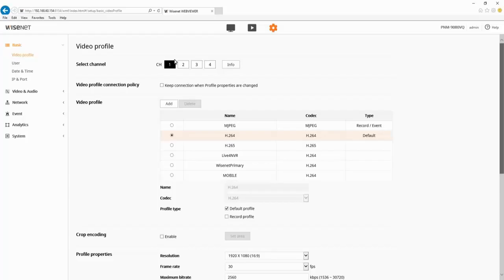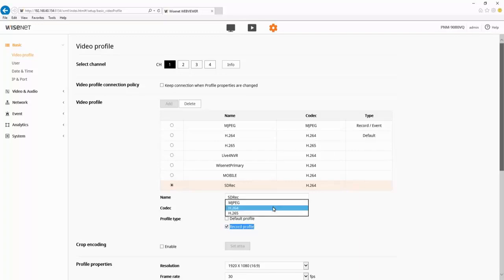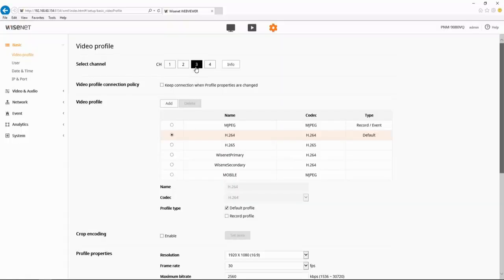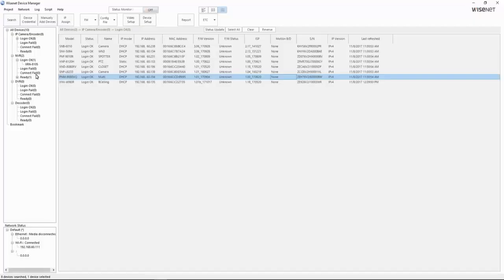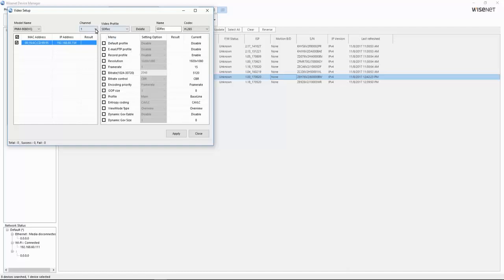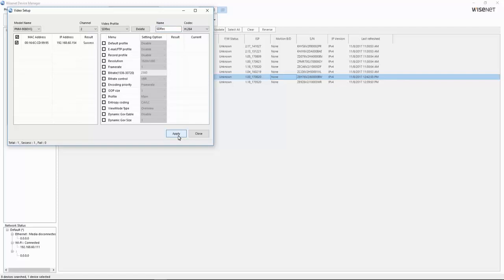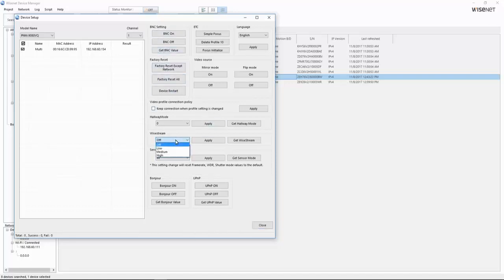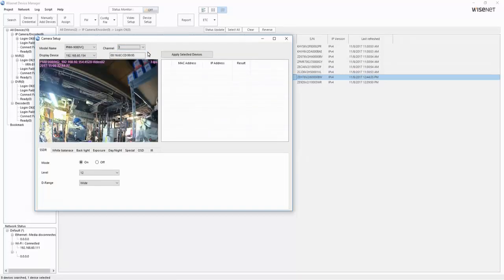Hanwha Techwin Wisenet PNM-9080VQ Config